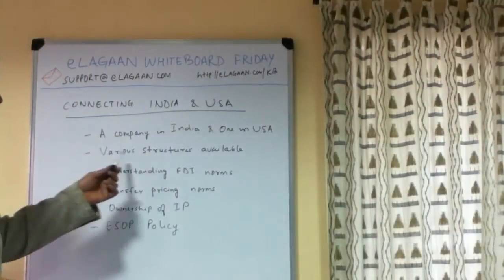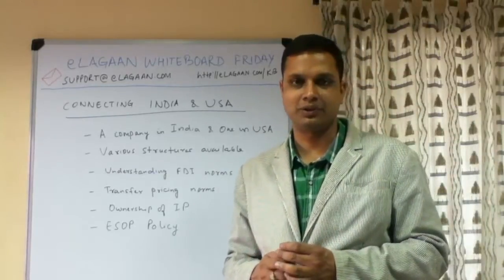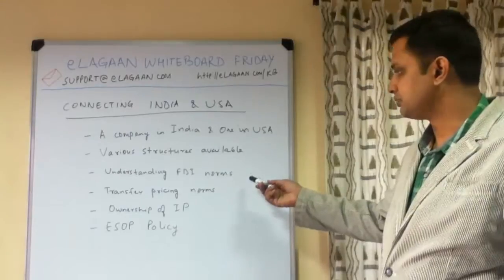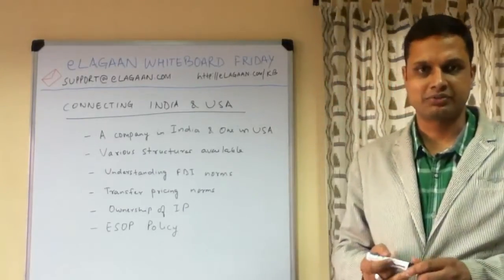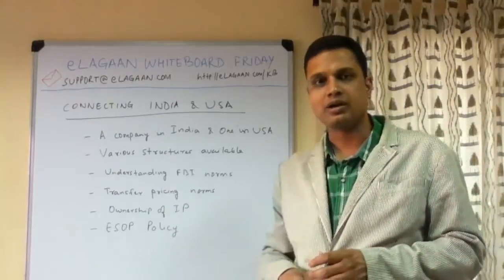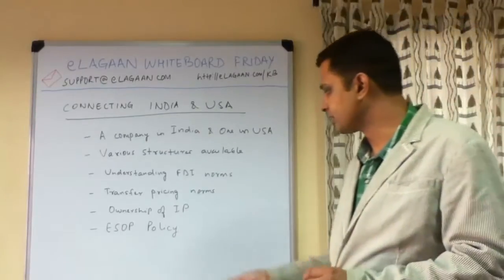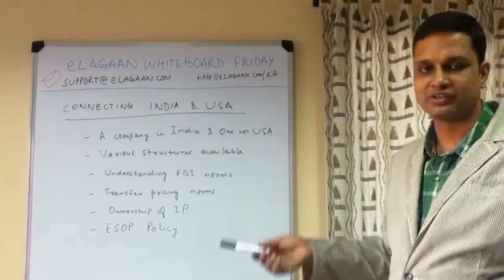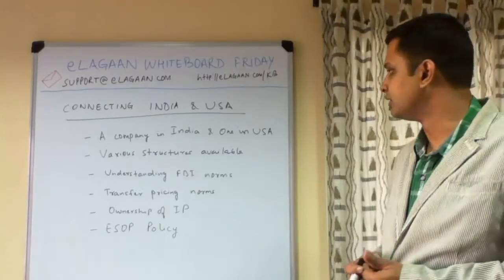Having a business setup in both USA & India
It is now a common practice for Startups to have business presence in multiple country mainly in USA & India. In this episode of eLagaan Whiteboard Friday, the eLagaan ) team explains the considerations you should have while operating your business across these two countries.

Some of the things to consider are:
* How do you connect the company in USA & India
* Where is the master company located
* What type of operation will be conducted in which country (e.g. marketing in USA, development in India)
* FDI - Foreign direct investment
* Transfer pricing between the two companies
* Who owns the IP
* Where do your VC or investors prefer to have the stake in
* ESOP policy for employees